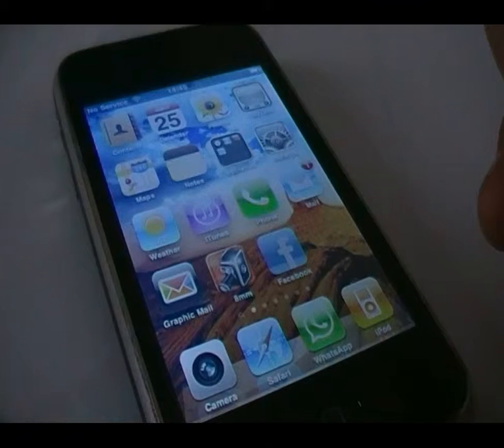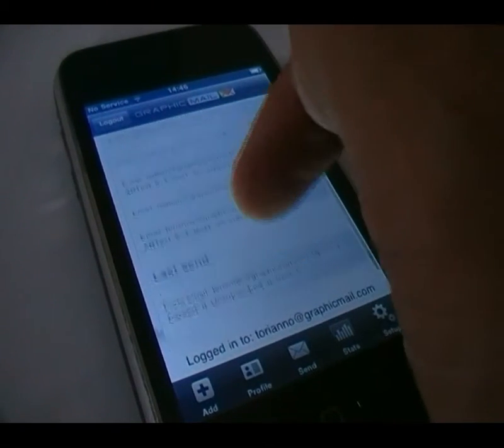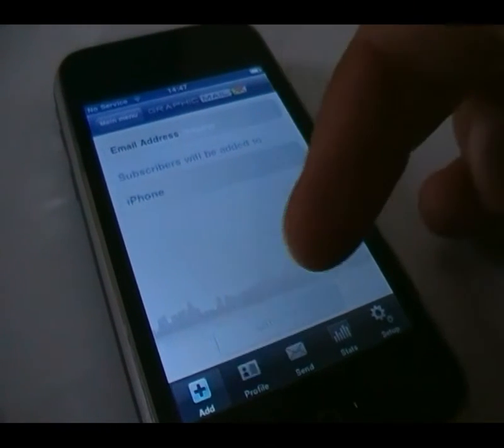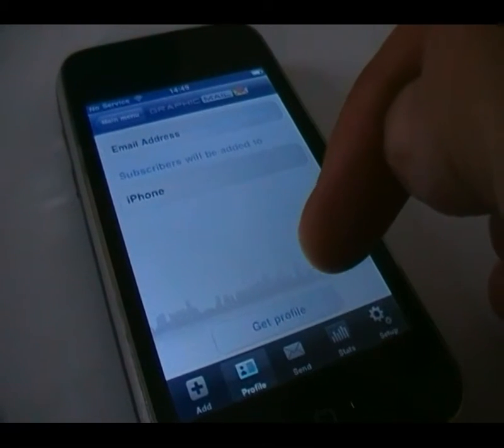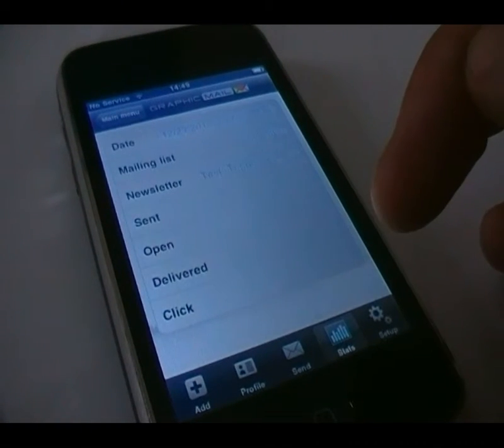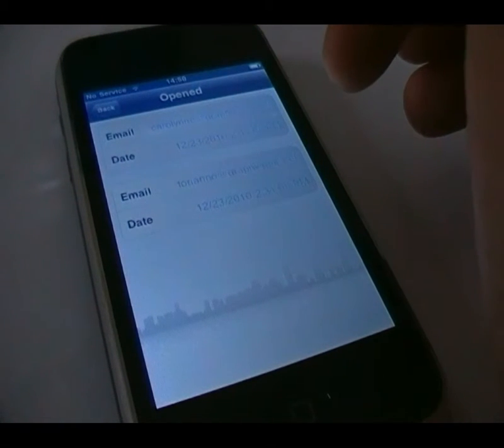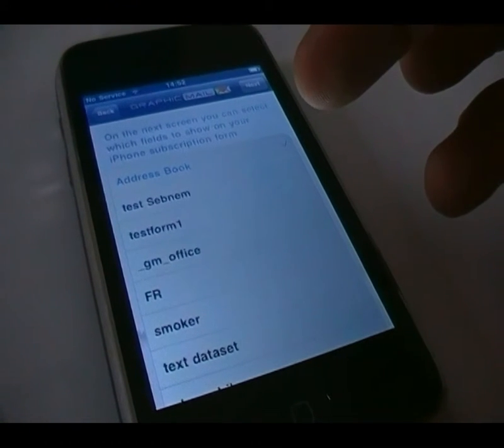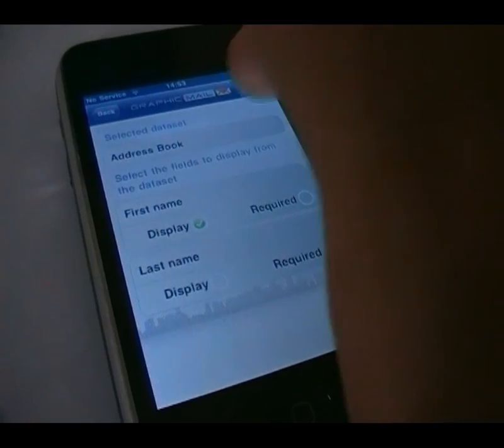iPhone application for email marketing by GraphicMail Singapore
A tutorial video of GraphicMail's iPhone Application. A step by step guide from downloading the app, to setup and sending email newsletters from your iPhone.For more details please